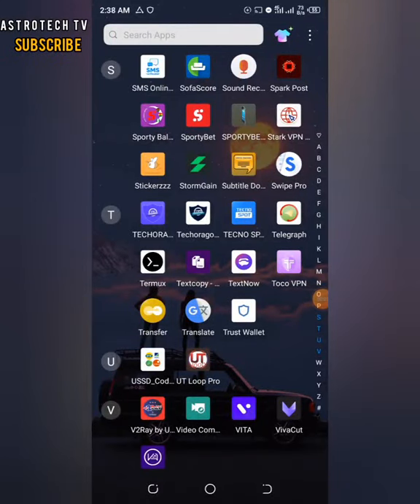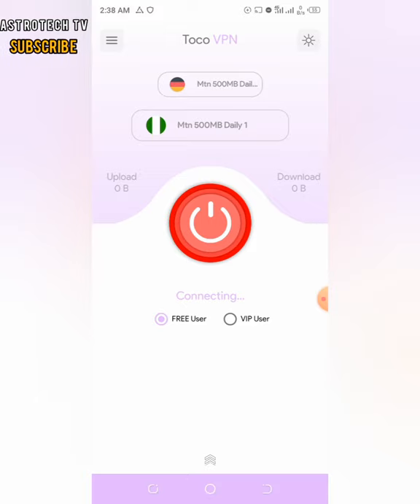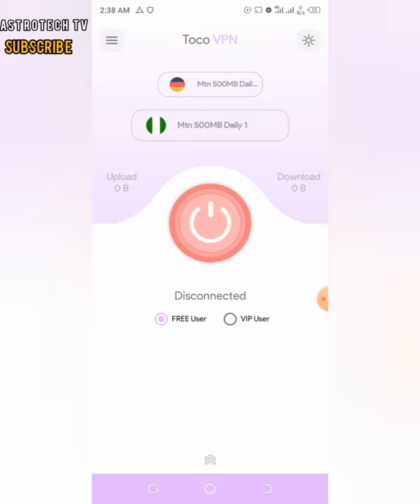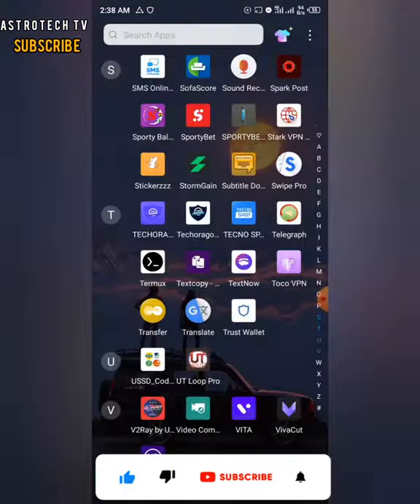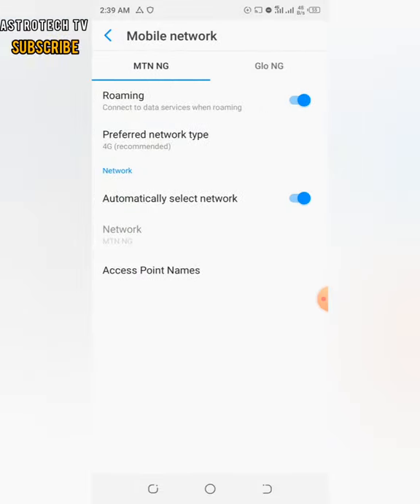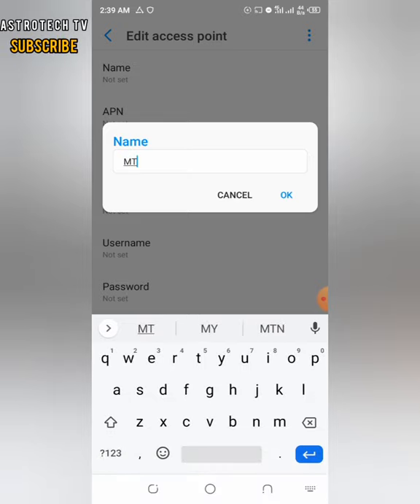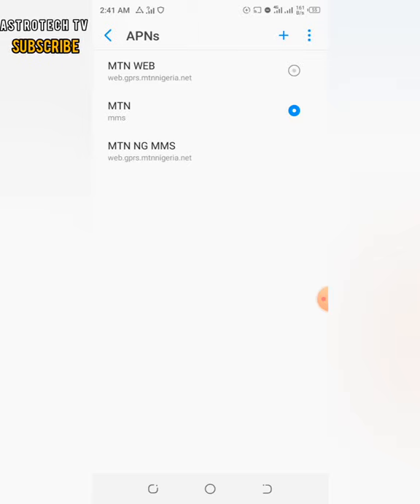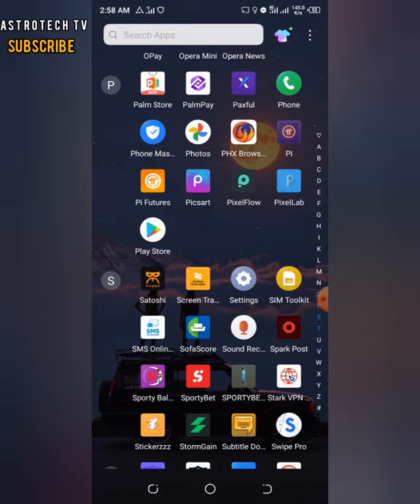How To Connect In Any Ha Tunnel VPN Fast New Method 2021/2022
This video is to show you on
How To Connect In Any Ha Tunnel VPN when is not connecting.